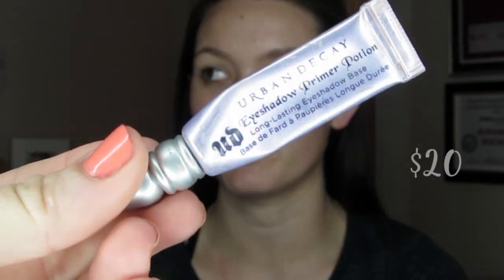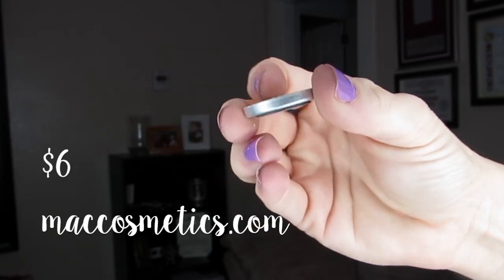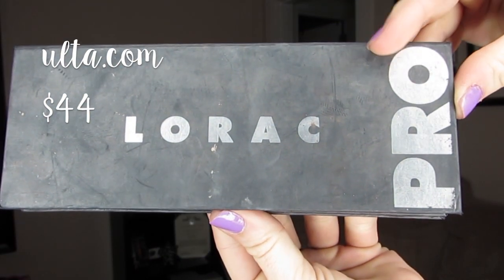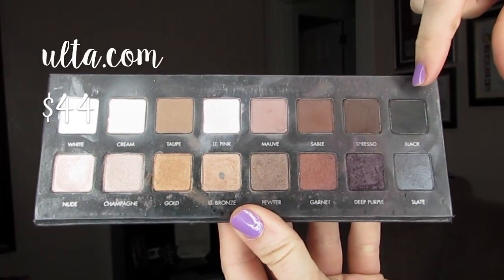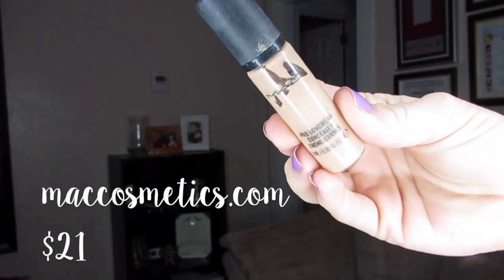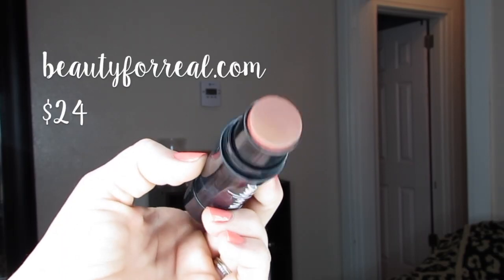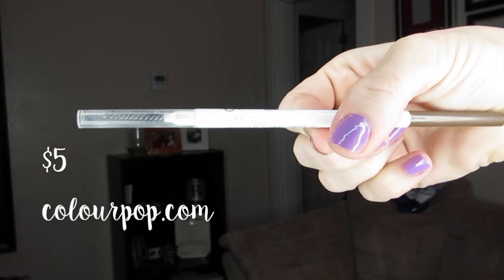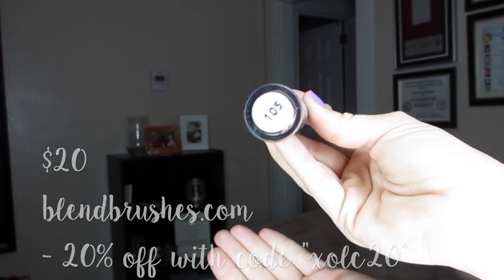Bridal Transformation - Soft Rose Gold Glam | Lauren Benet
OPEN FOR EVERYTHING

PRODUCTS MENTIONED:
☻Vaseline Lip Therapy

I use the Erin Condren planner! Get $10 off your order when you click this

OBSESSED with Makeup Geek Eyeshadows! AND they are cheaper than drugstore!

One of the BEST Subscription Services - BeautyCon Box!

North Little Rock, AR 72190

Xo

Lauren Benet